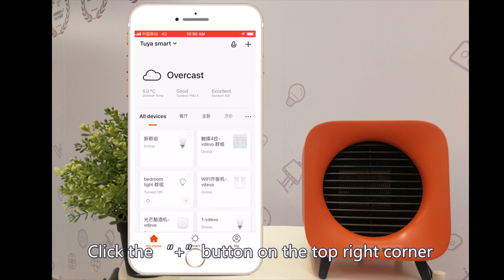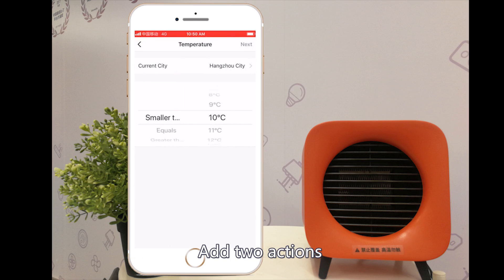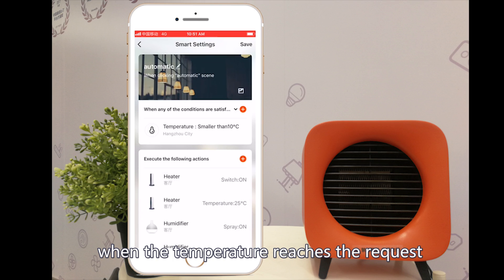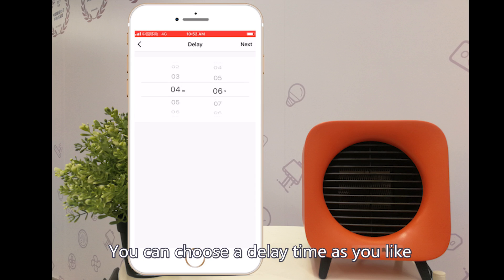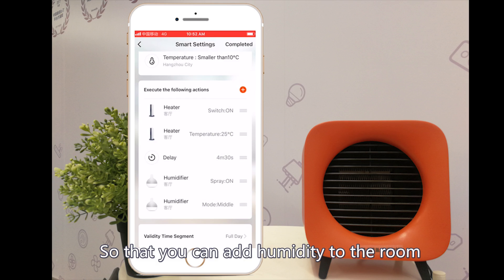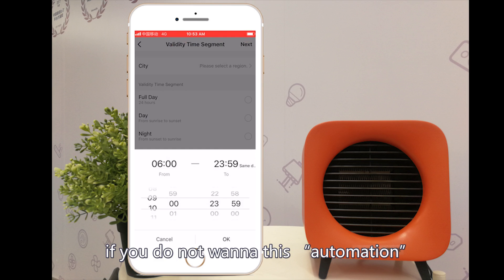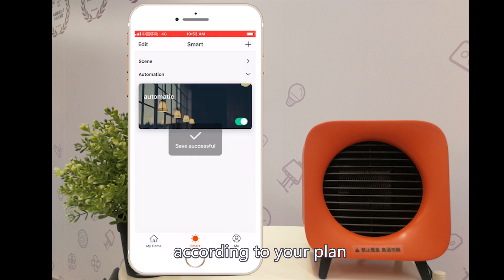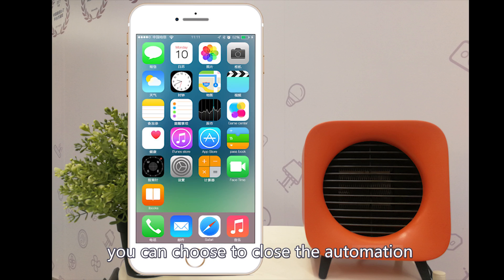automation setting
This video will show you how to use Automation function
of the latest version of the Tuya smart App